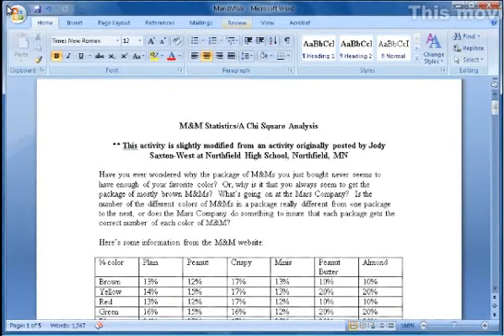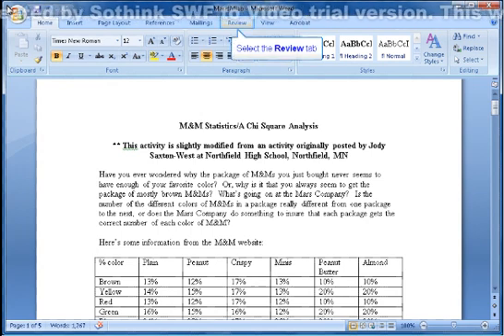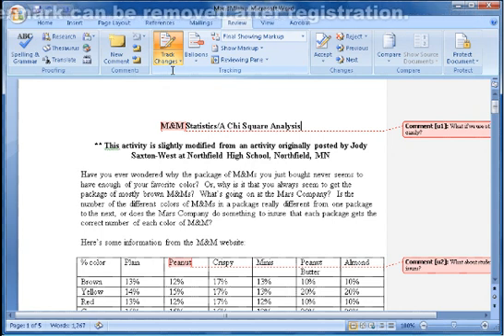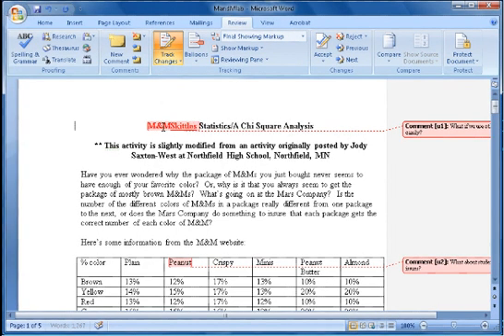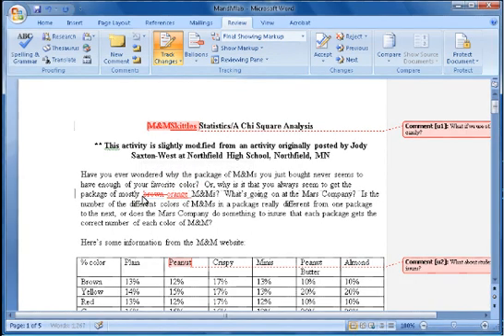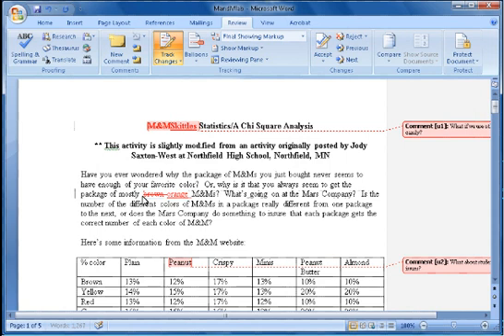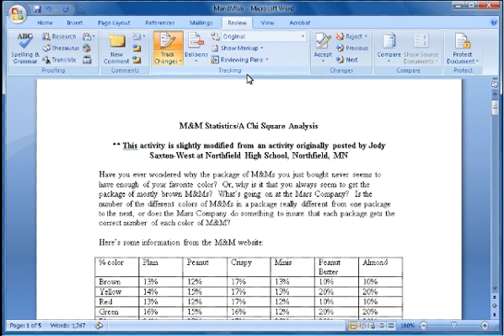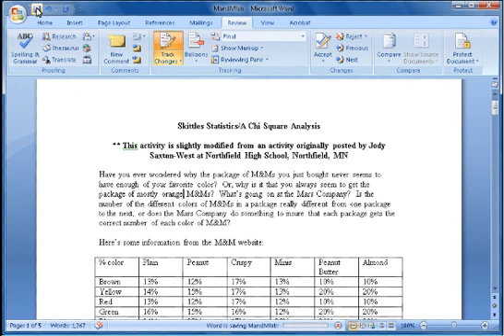Tracking Changes in Word 2007 Documents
This video demonstrates how to collaborate on Microsoft Word 2003 documents by using the Track Changes feature.  The demo was produced using Captivate 3 and was originally exported as a Flash (swf) file but was converted with Sothink SWF.  Since I was using the trial version, there is a scrolling banner at the top of the screen.